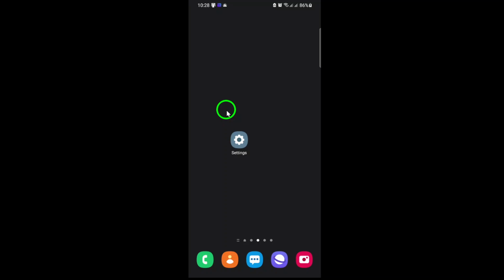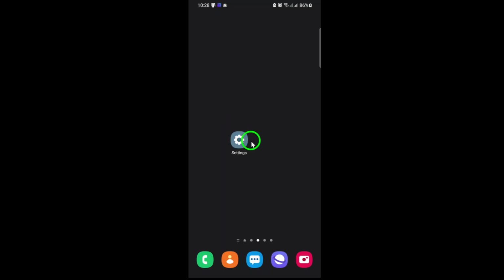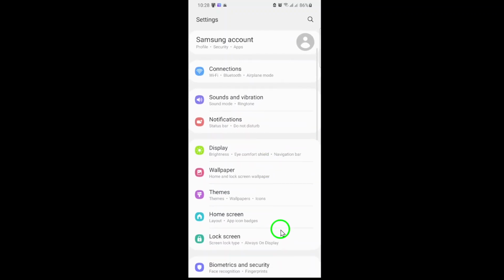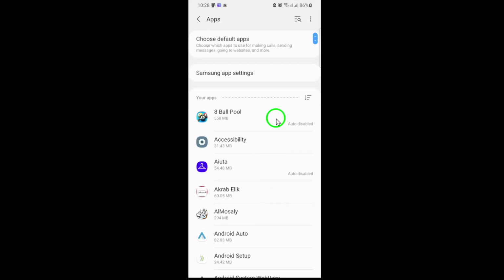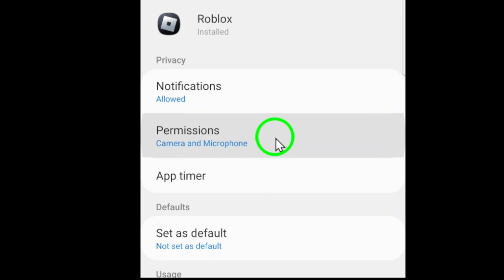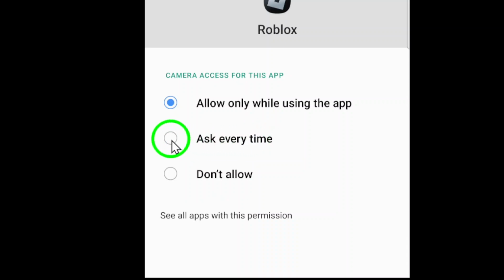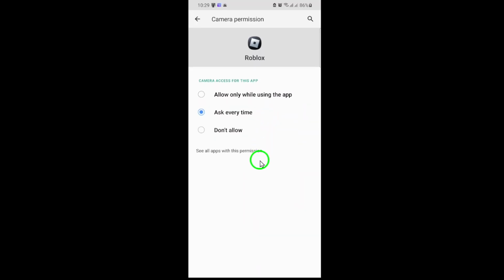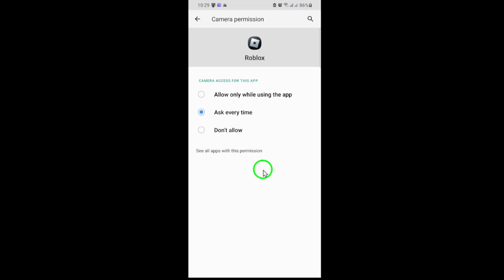How To Enable Asking For Camera Permissions On Roblox (Updated)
Learn how to enable asking for camera permissions on Roblox with this updated step-by-step guide. If you want Roblox to prompt you every time before accessing your camera, follow these instructions to keep your privacy in control while enjoying all the features of the app.

This tutorial will show you how to change your camera permission settings for Roblox on your phone. By setting the camera permission to "Ask every time," you make sure Roblox requests your approval before using your camera, enhancing your security and control.

Steps:

1. Open your phone’s Settings.

2. Go to Apps (or App Management).

3. Find and tap Roblox App.

4. Tap Permissions.

5. Tap on Camera and Choose Ask every time.

Follow these steps to manage your camera permissions on Roblox and keep your gaming experience safe and flexible.

Chapters:
00:00 Intro
00:12 Soultion
01:05 Outro